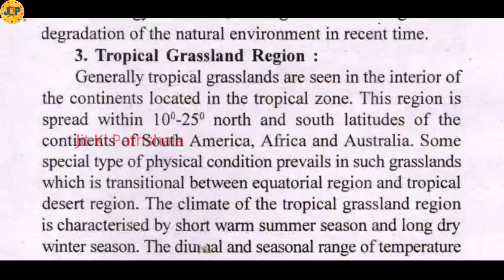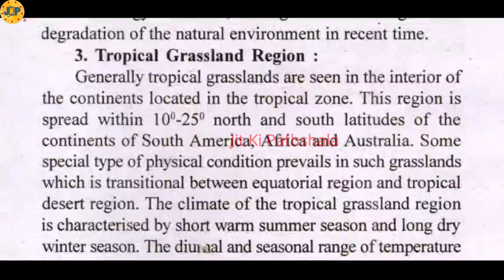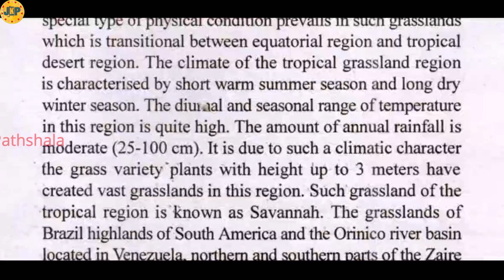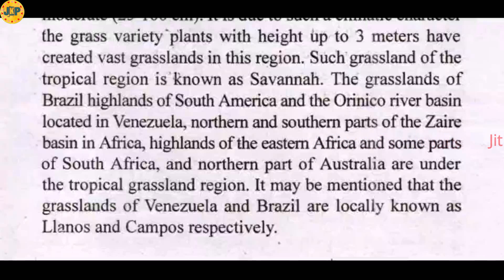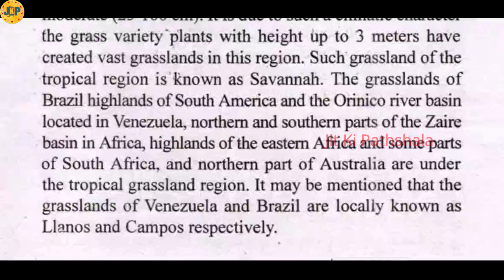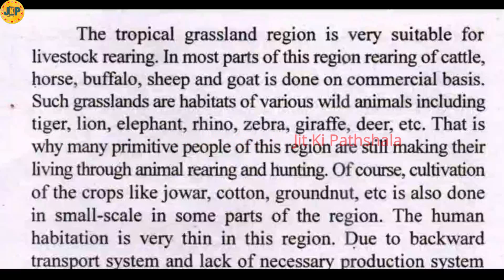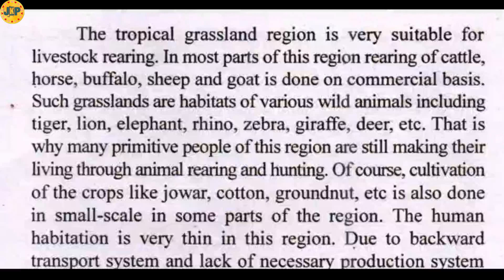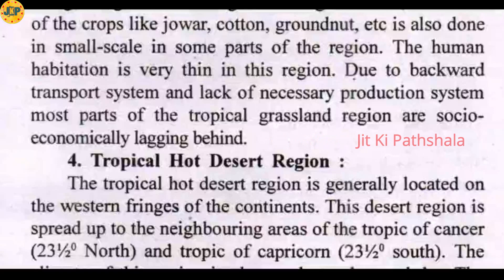Tropical Grassland Region | class 10 elective geography | SEBA 2025 elecitve geography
We, Welcome you to Our Youtube Channel "Jit ki Pathshala ". A Channel Which uploads videos related to Education.
***we cannot say that the information /notes given in this video can give you full marks. If you think, this can give you the marks,  you can write.
About this Video :  explanation on Tropical Grassland Region

Dear Friends, Kindly watch the video till the end. If you like the video, press the like button and do share our videos. If you have any query please drop in the comment box. I will try to reply your query.

Our Some Others Videos.

About the Channel:
Friends, in this channel you will get videos related to Education, Technology and Entertainment. We also provides online classes for students, which may be helpful for the students.